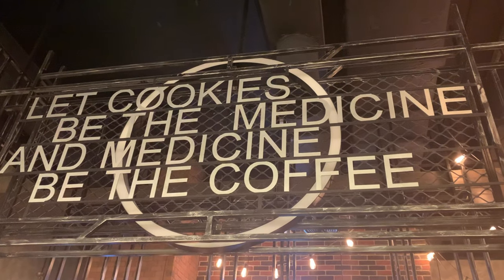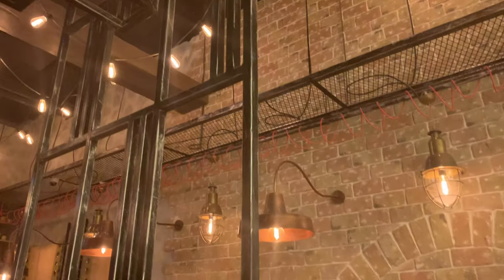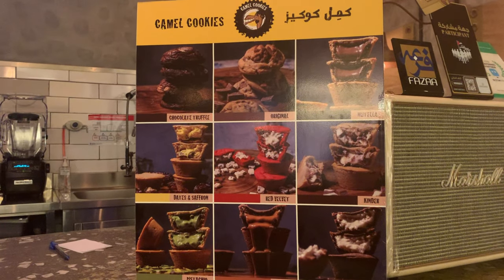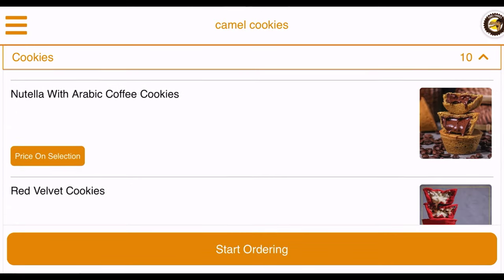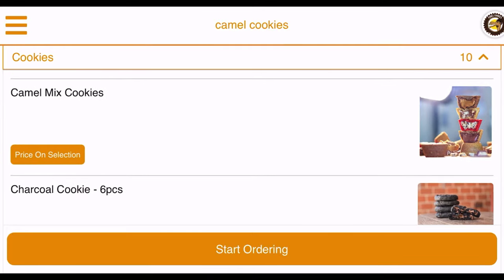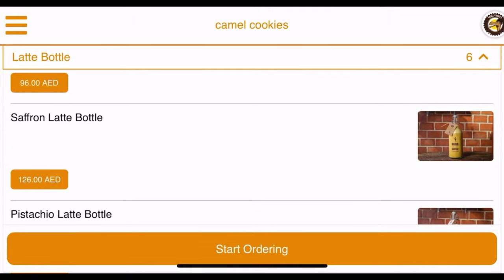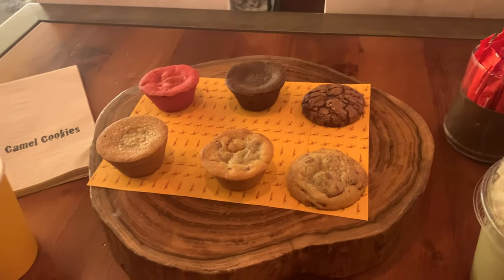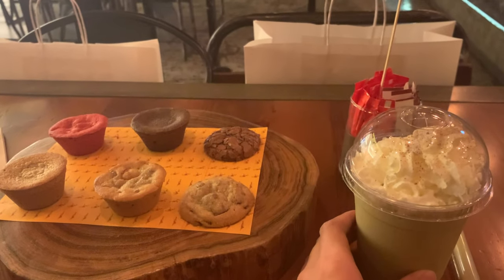Camel Cookies in Abu Dhabi | Arabic Cookies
Hi everyone! It's Amesor Official checking on you! I hope you are all staying safe and well.

Out of curiosity, my friend and I went to one of the famous cafes of locals here in our area. This cafe is the Camel Cookies in Abu Dhabi located in Yas Mall. Their products are considered Arabic Cookies since the business came from the ideas of three Emirates whose passion is all about baking.

Love lots,
Amesor [Official]